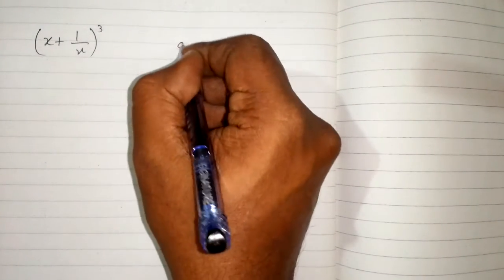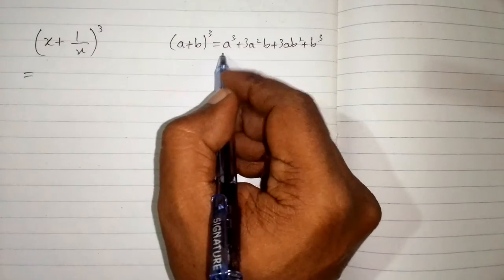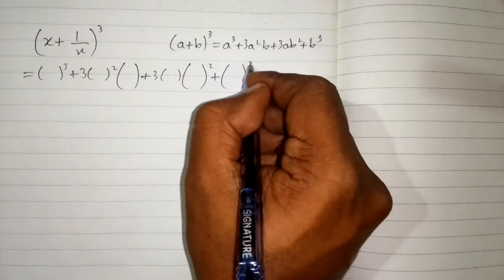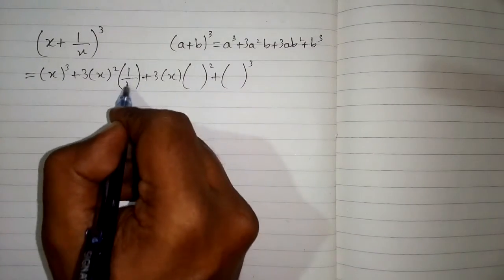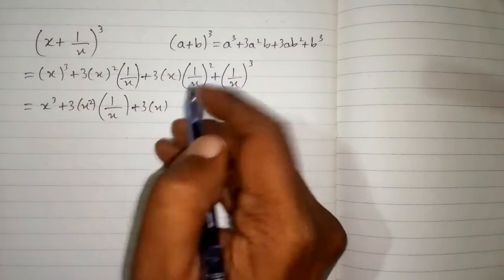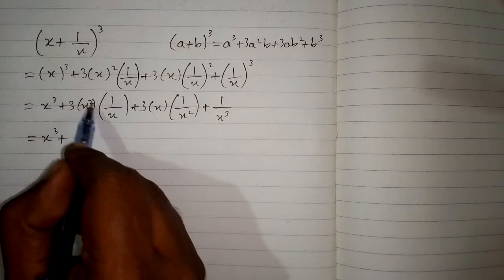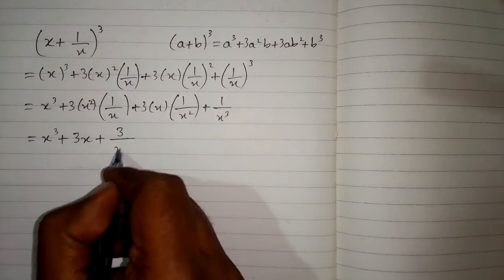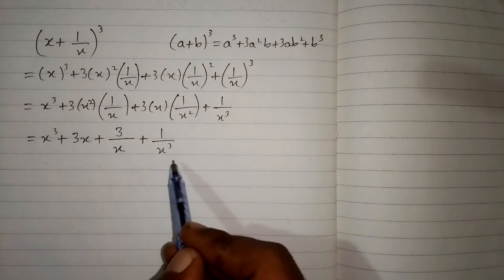Expansion of (x+1/x)^3 || a plus b whole cube || (a+b)³=a³+3a²b+3ab²+b³ ||Algebraic Identity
a plus b whole cube

In this video we shall learn how to expand (x+1/x)³ by using algeraic identity (a+b)³=a³+3a²b+3ab²+b³